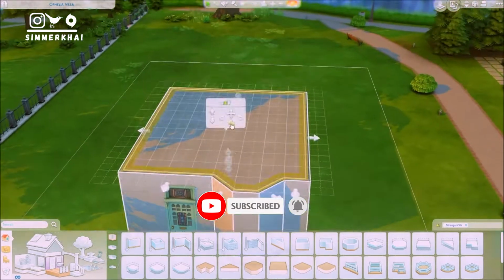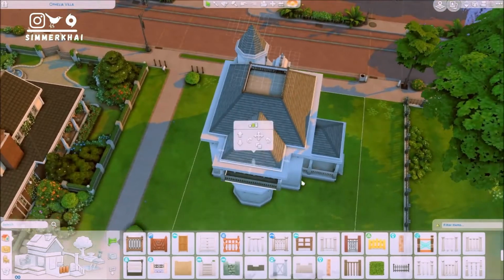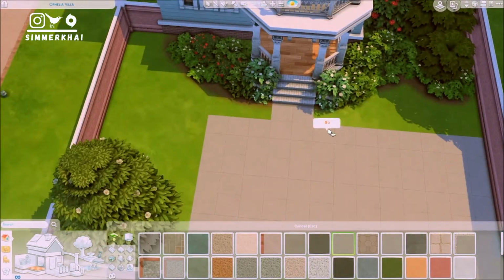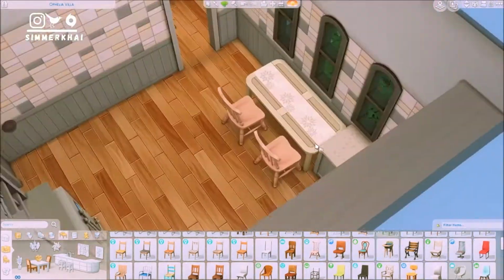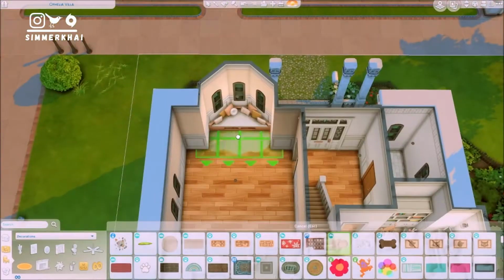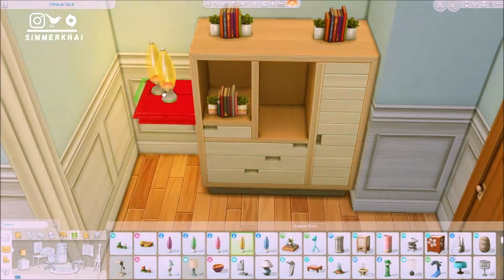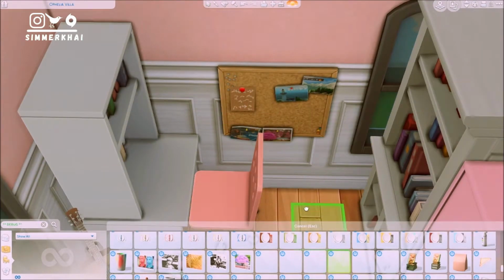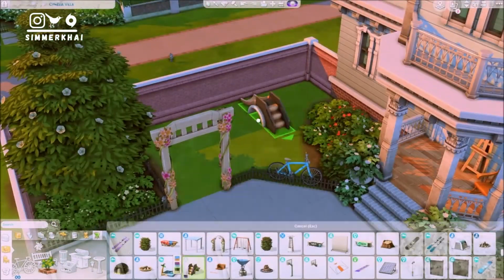Single Mom, 3 Girls | Sims 4 Speed Build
-💎OPEN ME 💎-

Hey everyone! In this video, I build a Victorian home for a single mom and her 3 daughters, in Willow Creek! It is built on a 30x20 lot known as Ophelia Villa.

Leave a comment of what you think about this build or any ideas for my next speed build! 🤩

Love,
simmerkhai 🌈❤️